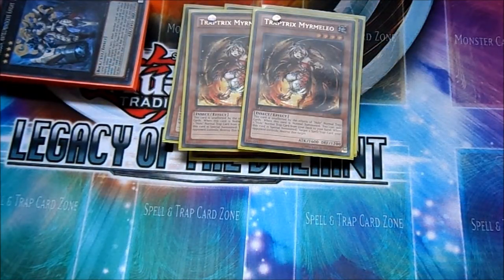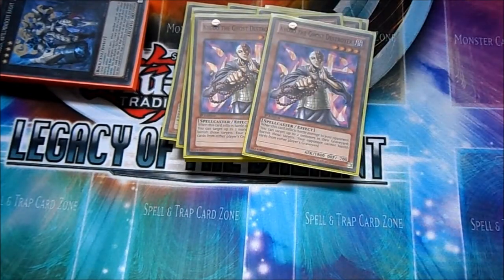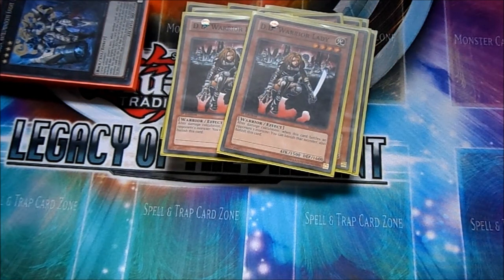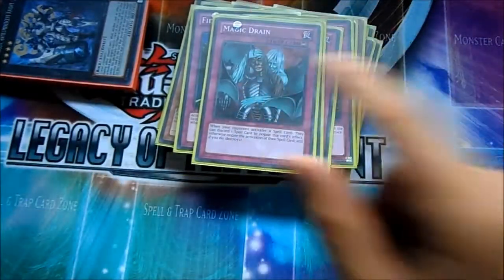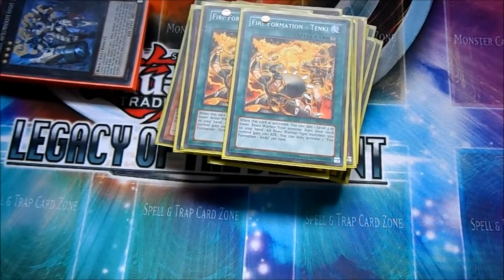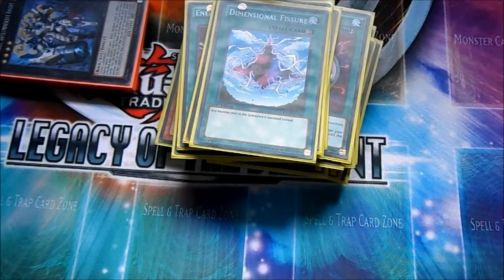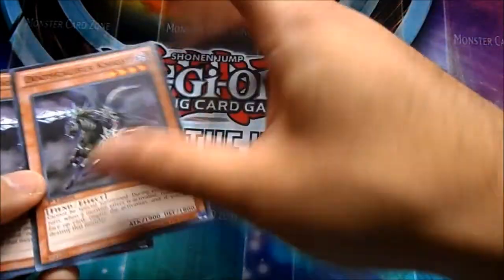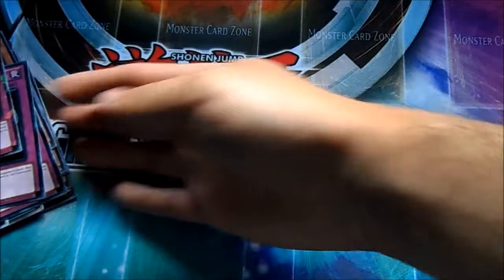Yu-Gi-Oh! Building & Perfecting: Anti-Meta Beat (Aug 2014 TCG)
Yo what's good y'all this a new segment Im starting on the channel. Building and Perfecting Anti-Meta, this deck has always been one of my favorites to always have and play for fun, but I think the format is slow enough for the deck to shine again =)
Let me know what you guys want to see for future deck building videos, Im open to suggestions, cheers and thanks =)